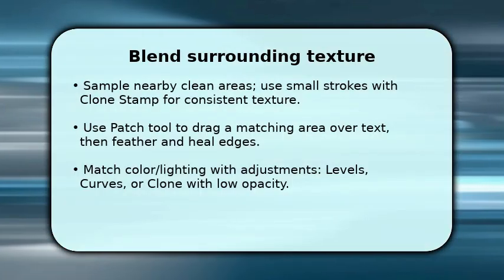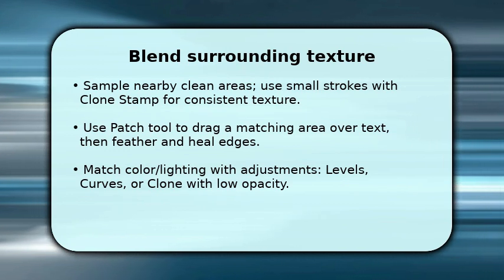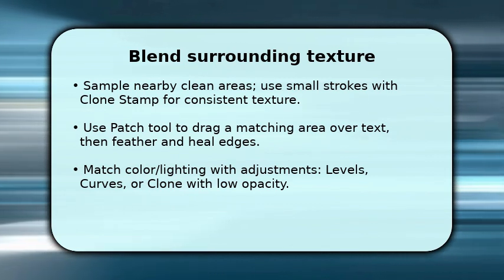How to Remove Word in Photo (easy Method)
Discover the simple steps to remove a word from your photo using basic tools. This quick tutorial will guide you through selecting and editing text within images, perfect for anyone needing help with image corrections or digital art projects.